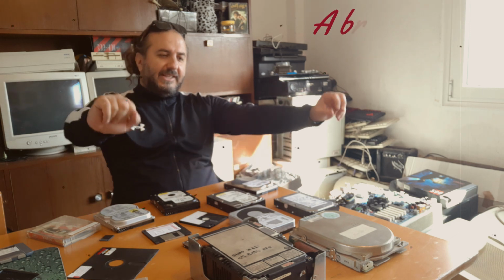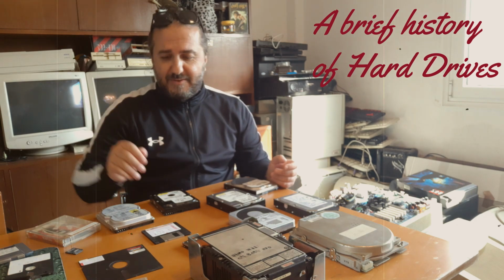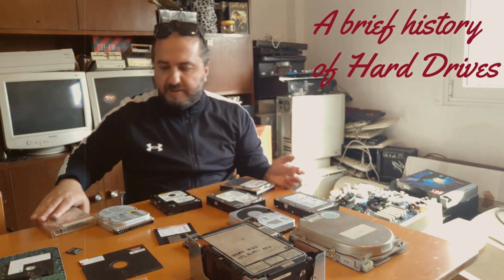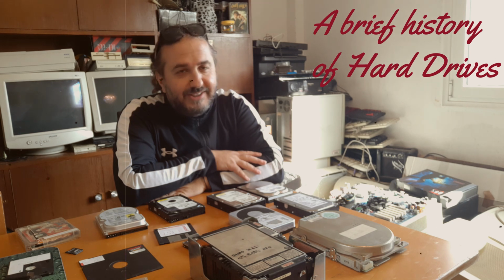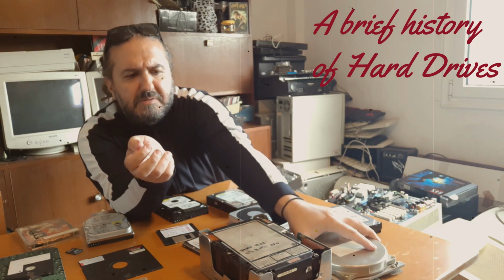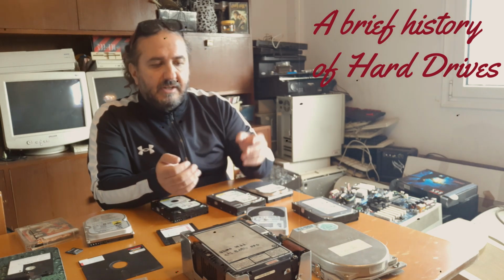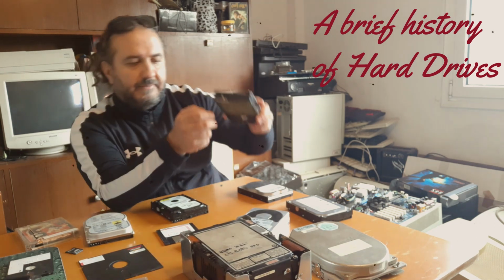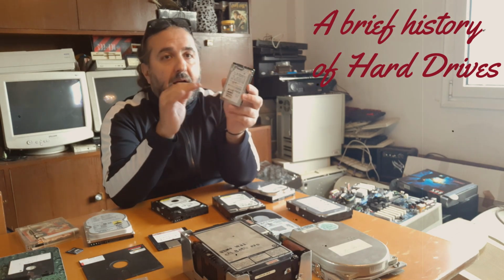A brief Hard Drive history,,,(English Version)